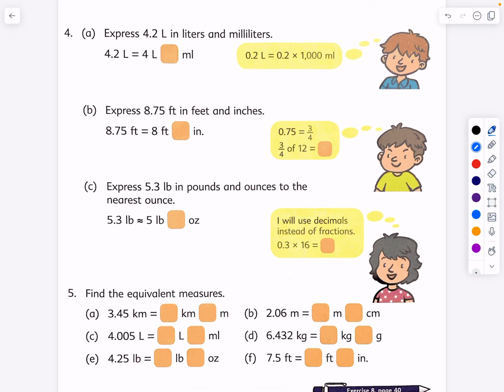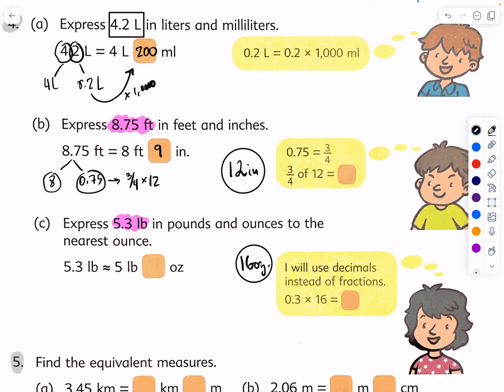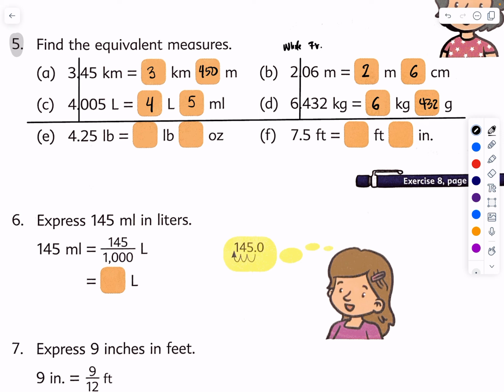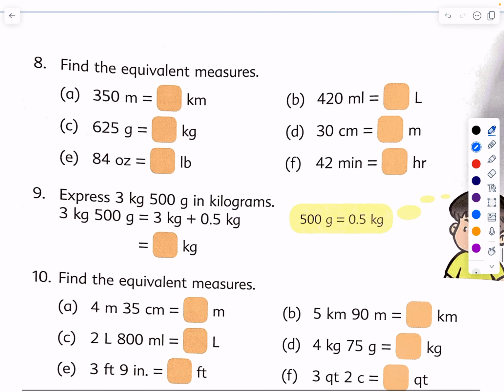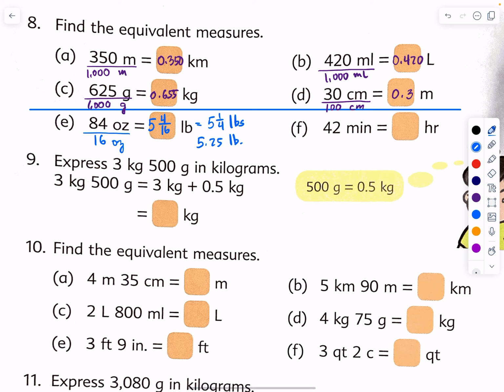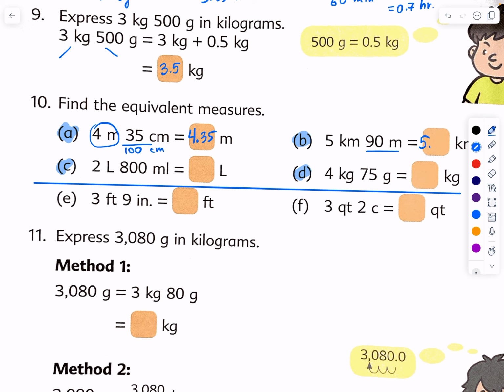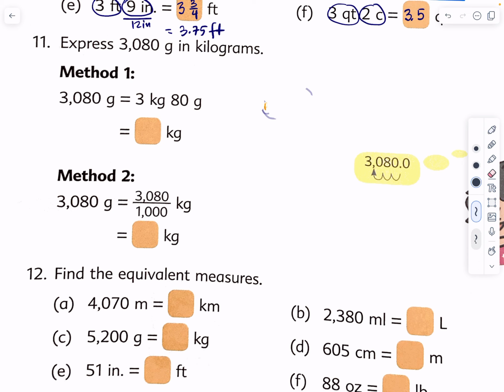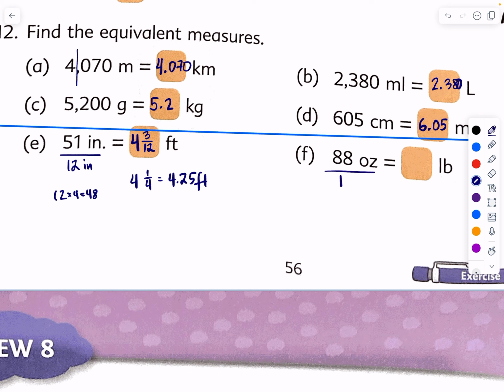8.5 - Singapore Math Gr. 5 - Conversion of Metric and Customary measures into decimals (Part 2)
Singapore Math Grade 5, Textbook 5B, Unit 8.5 - How to convert measurements for length, weight, and capacity into decimals and visa versa.